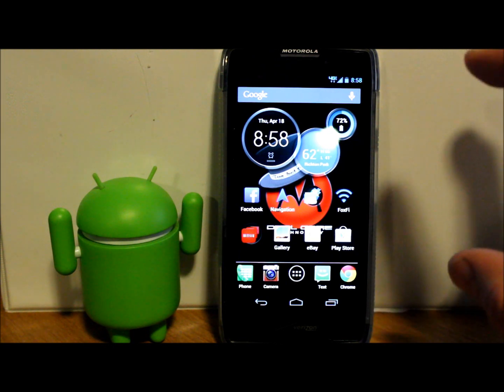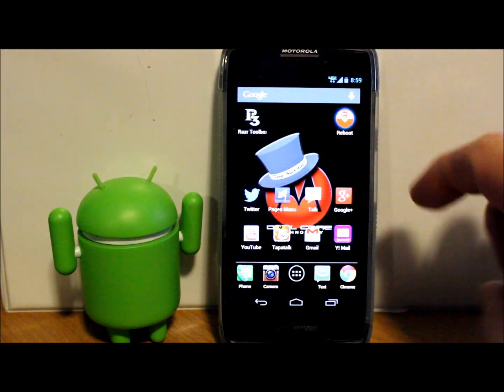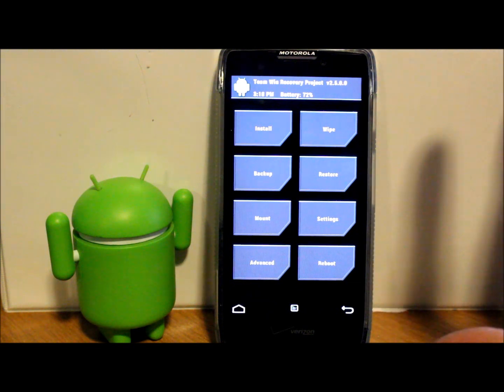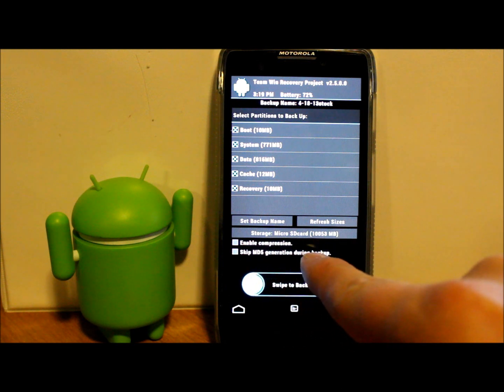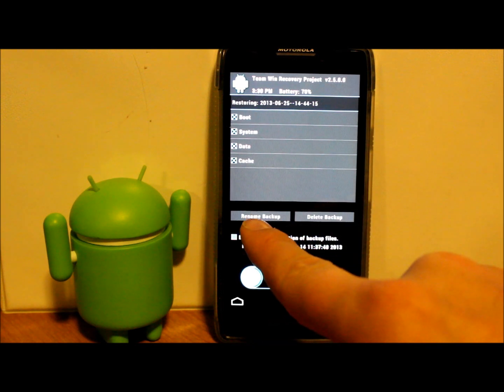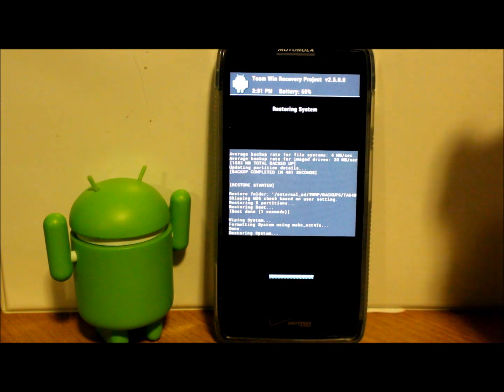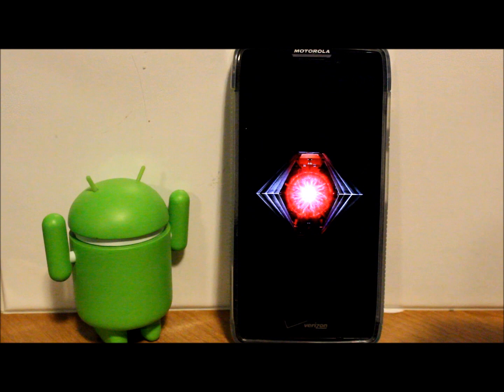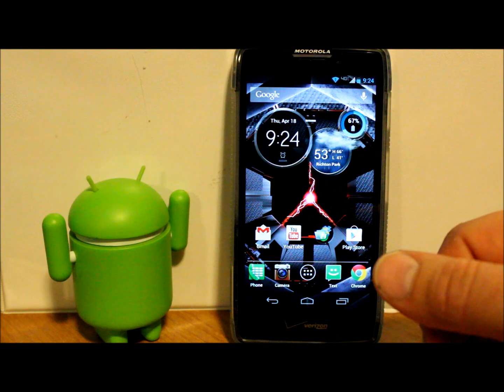How to backup and restore a nandroid on the Droid Razr HD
How to backup and restore a nandroid on the Motorola Droid Razr HD using TWRP Recovery